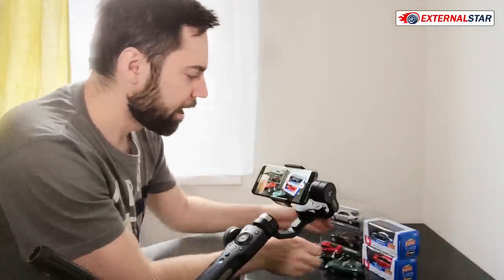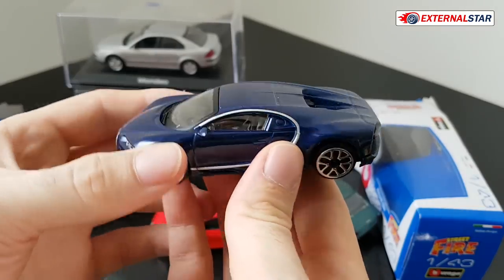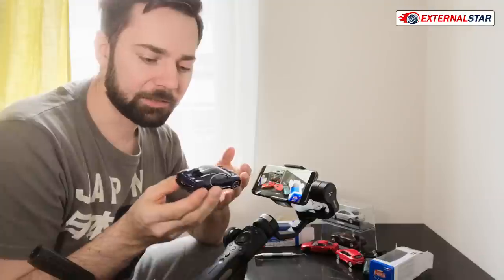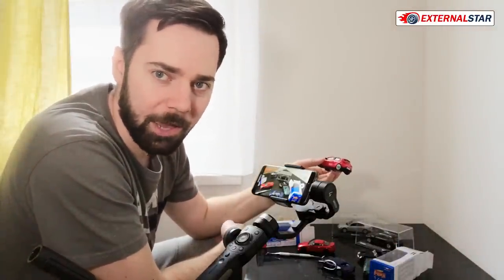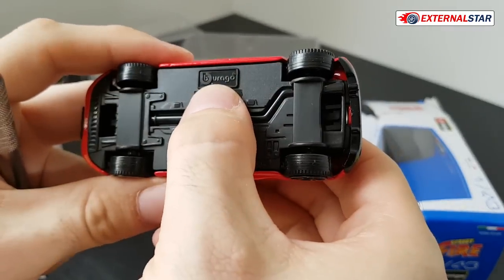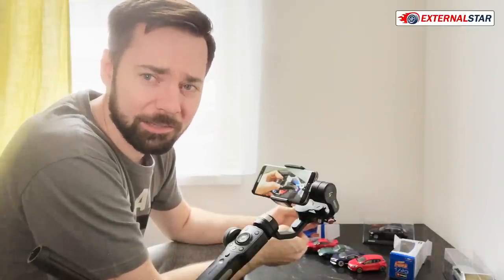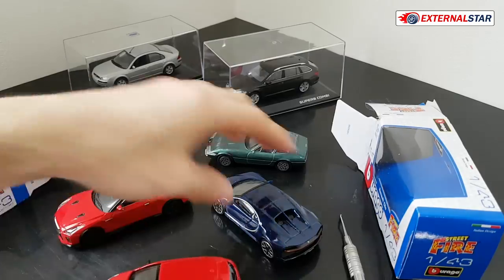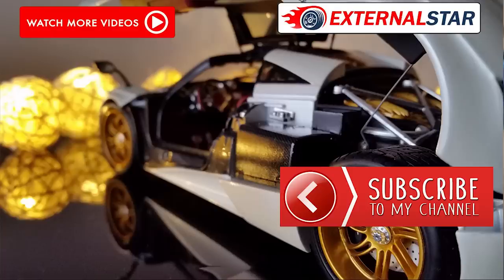Why to collect 1:43 car models? + unboxing few Bburagos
I am talking about some 1:43 scale models to explain why I am not focusing on those small models and instead prefer 1:18.

Also - sorry for the wrong lip sync. I need to buy a separate microphone that I will attach to my t-shirt next time and do a little better wit the timing. This is actually my first multi-cam video, so not really perfect.